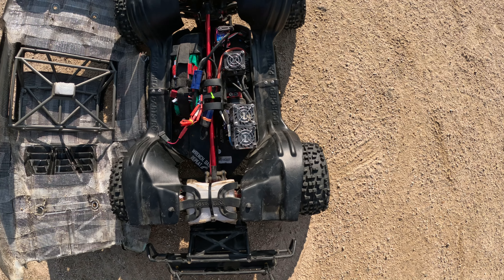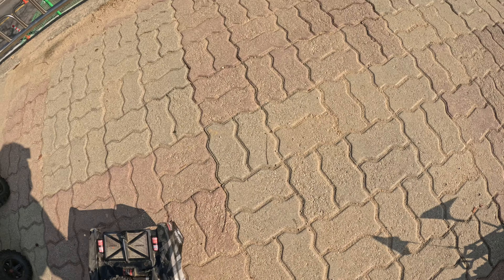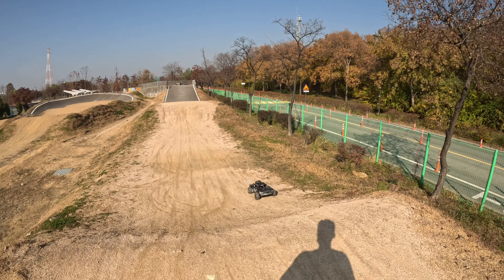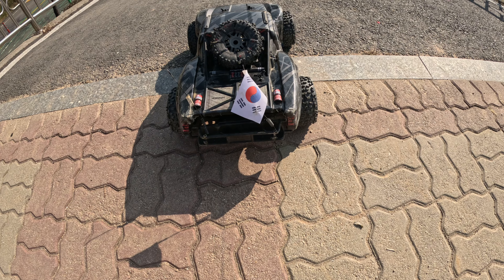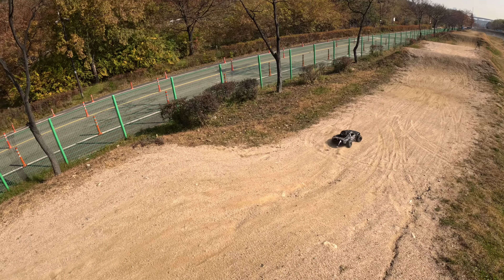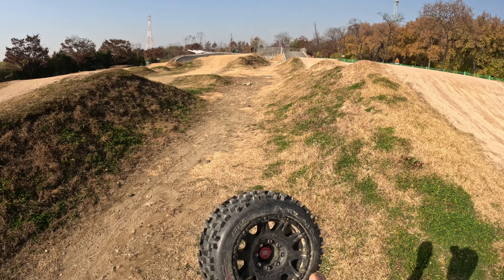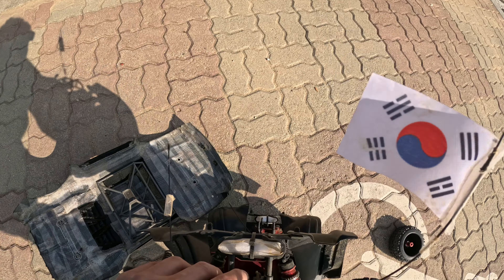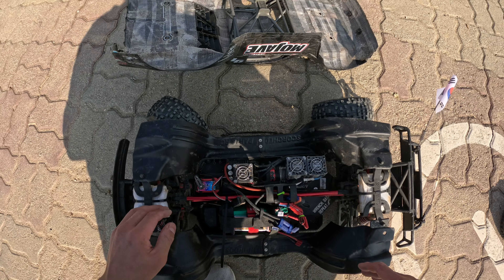Arrma MONSTER Mojave EXB Hybrid THRASHED at the BMX track!!! 👾👾👾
Hey Brothas and Sistas, hope yall are having a wonderful day!
Finally busted out the Arrma Mojave EXB out for the first time on this channel at the BMX track🤙🤙🤙
The only upgrades done to it are wheel hex extenders (30mm each side) 3.8 badlands (monster truck tires) Max 6, 1650kv, homemade fans, Schorched fenders, and drywall + shoogoo on the body, oh and maybe the stock wheel on the body for looks 🤣🤣🤣
I can confidently say Mojave’s are the most durable rig out the box (RTR or EXB) and need no upgrades but fans and the wider wheelbase IF you hate the body rolls, other than that? It DOESN’T break! (Fingers Crossed).

I had a great time at the BMX track so I hope you guys enjoy this one as well!